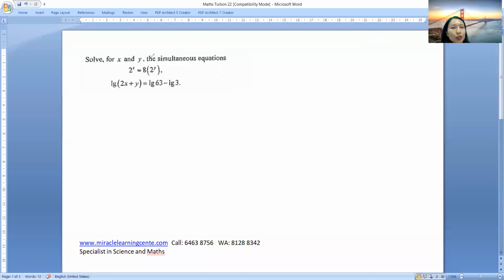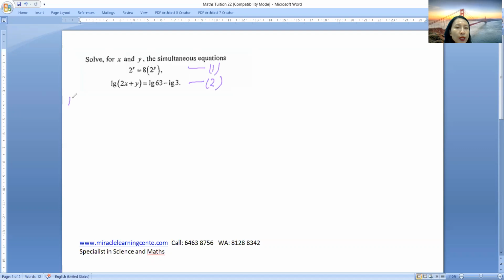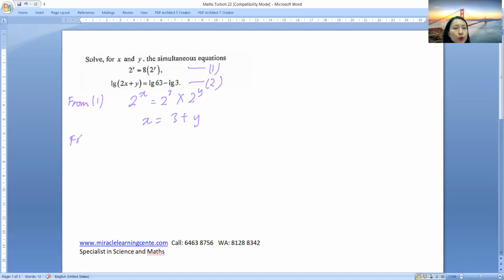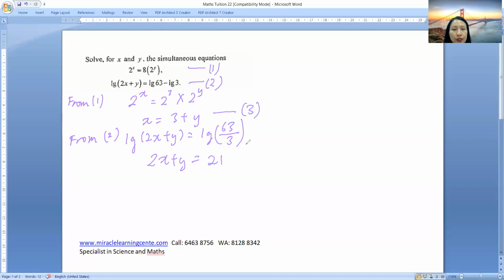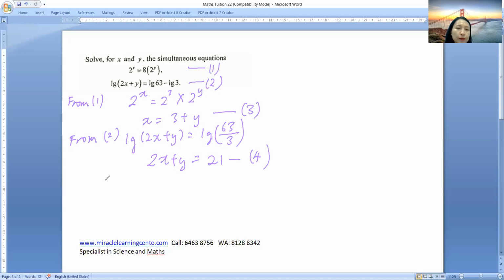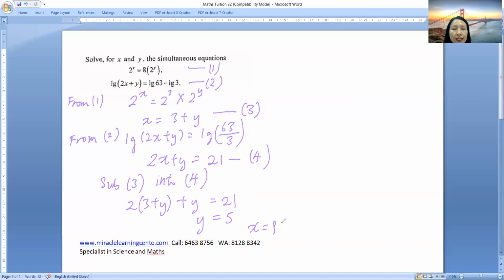Solve Simultaneous Equations Easily! Step-by-Step Guide by Mrs Lew-MLC | Maths Tuition #22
Learn how to solve simultaneous equations quickly and confidently with Mrs Lew from Miracle Learning Centre! In this lesson, she breaks down the process into simple, clear steps—perfect for students who want to strengthen their algebra skills and score higher in exams.

Whether you're new to simultaneous equations or looking to revise, this video will help you understand the concept deeply through well-explained examples.

✨ What you’ll learn in this video:
• How to identify simultaneous equations
• Methods to solve them step-by-step
• Tips to avoid common mistakes
• Easy-to-understand example walkthroughs
• Boosting accuracy and speed in algebra

📍 Location & Contact